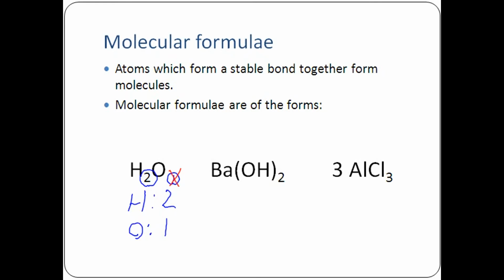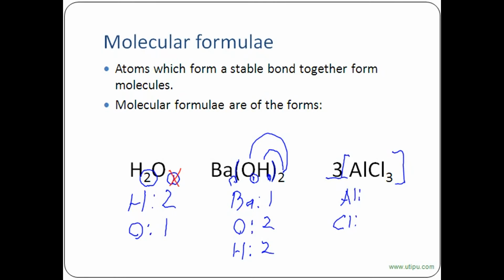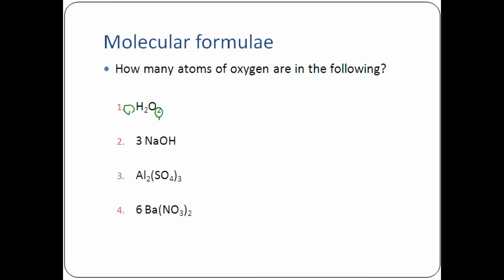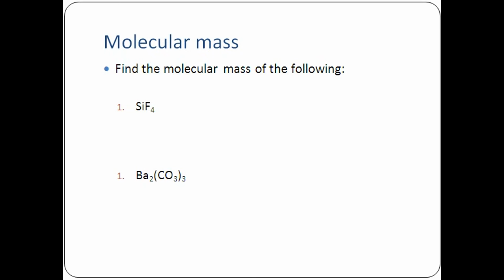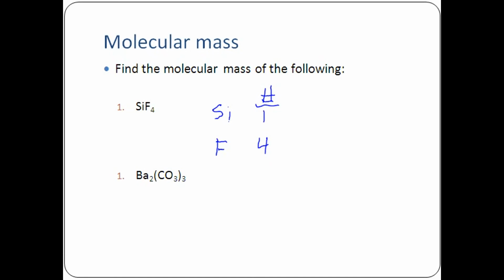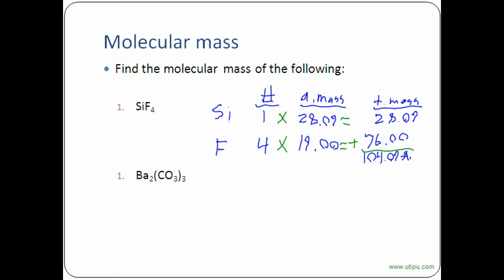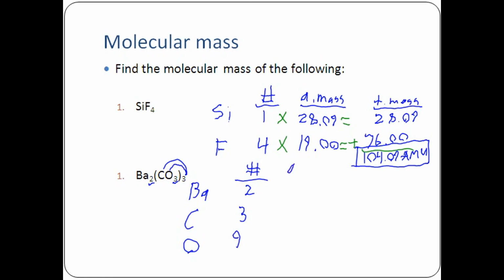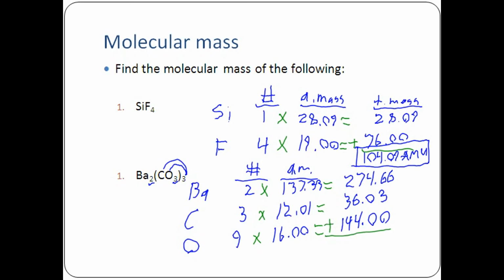VM Chemistry - Molecular formulas and molecular mass